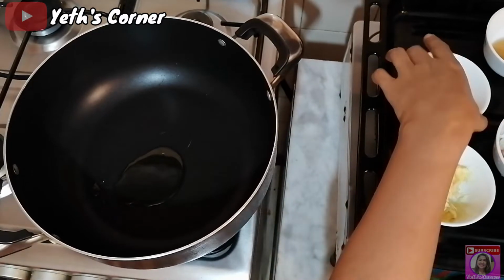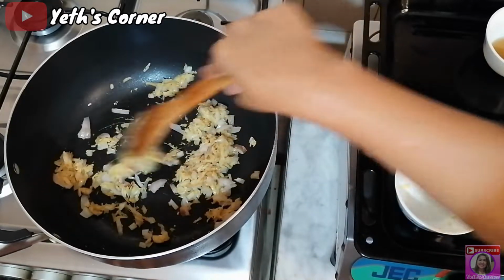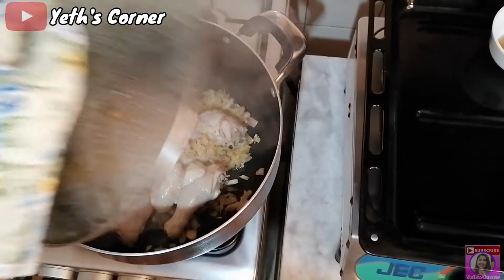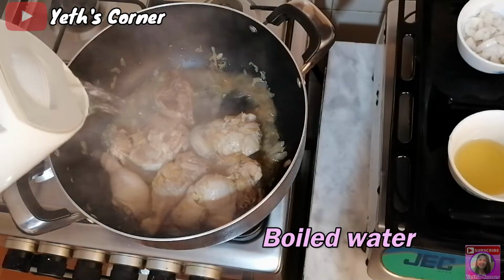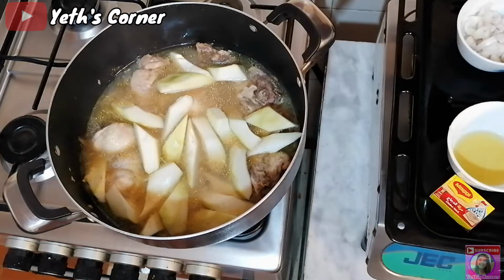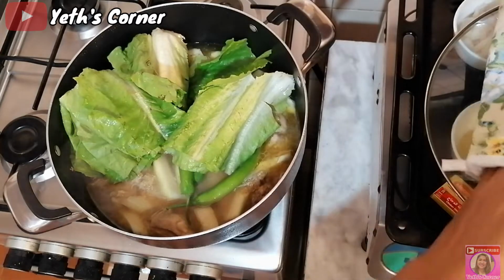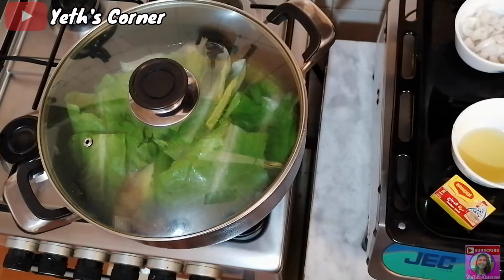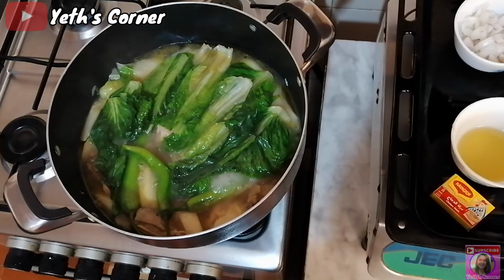How to cook Tinola